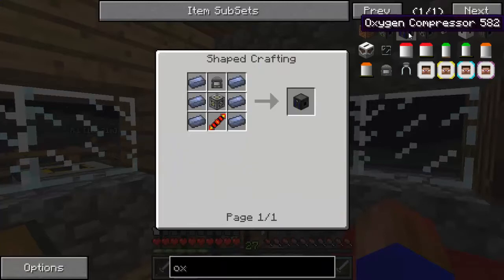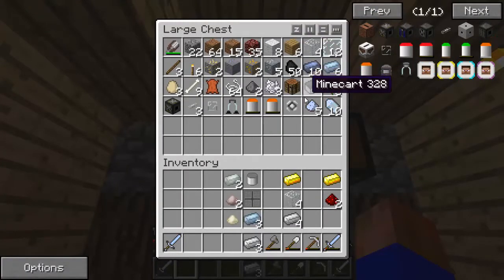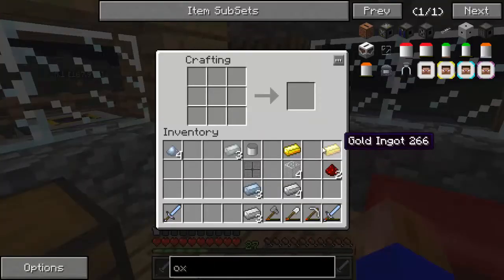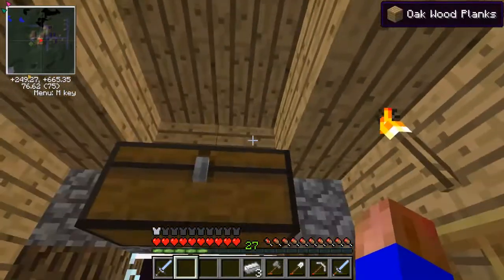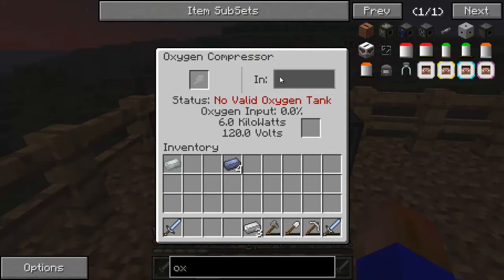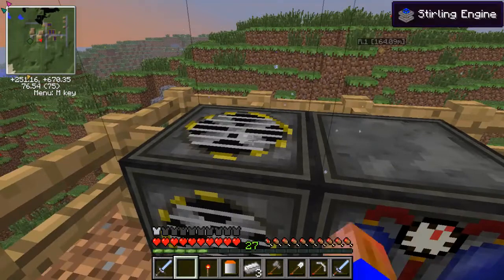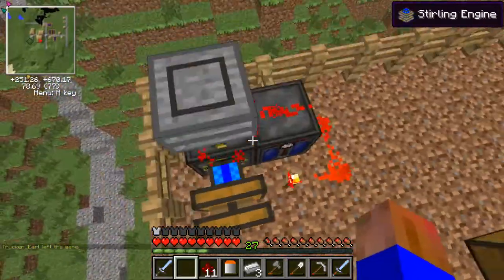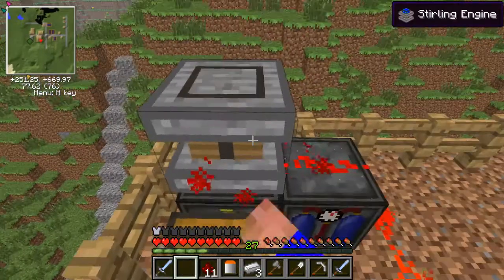BrachiateCub's Tekkit server, Episode 10: oxygen compressor .RH 95)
im doing a tekkit lets play on BrachiateCub's Tekkit server & this is episode 10.